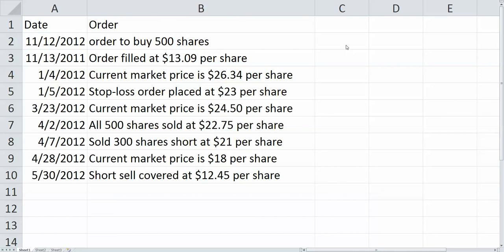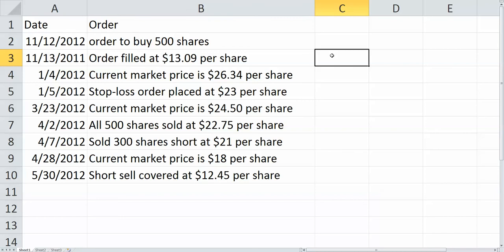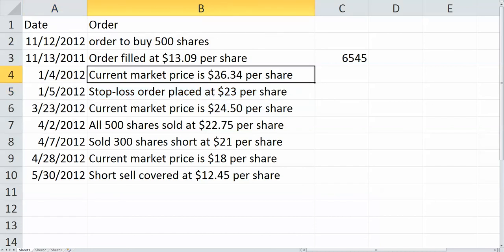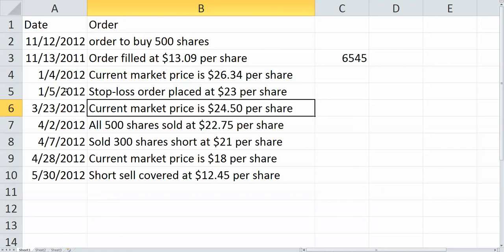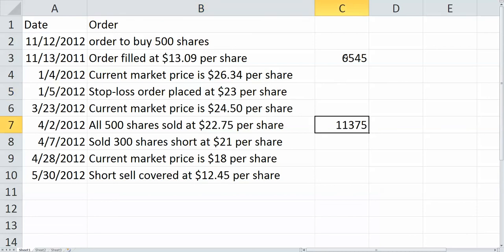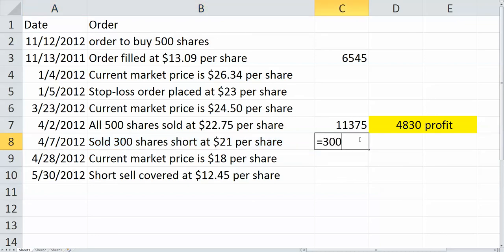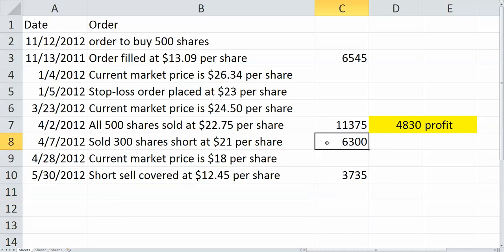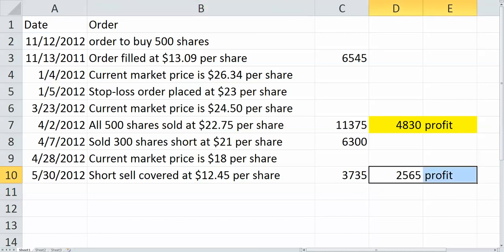5/2/2012 4:01:05 PM